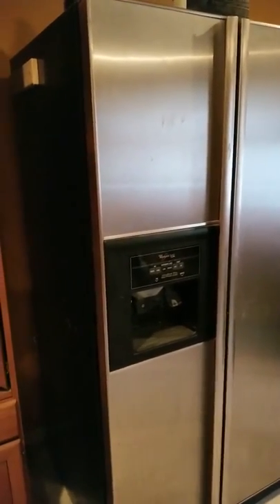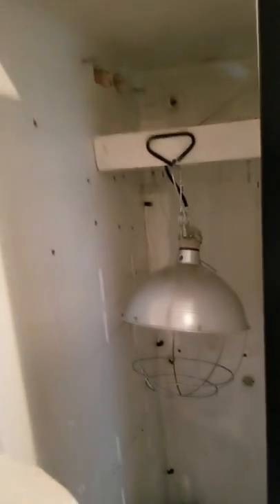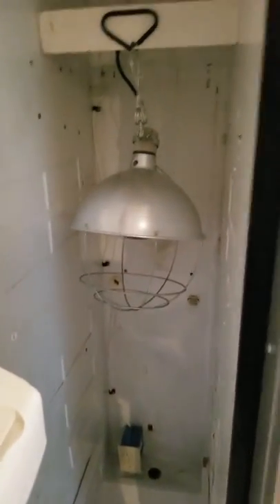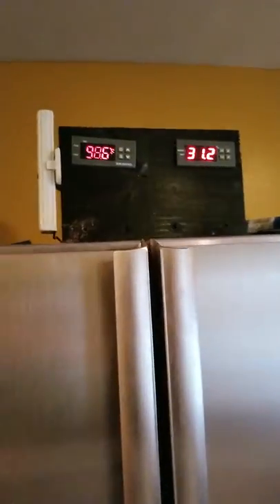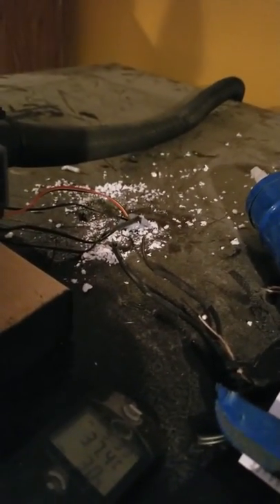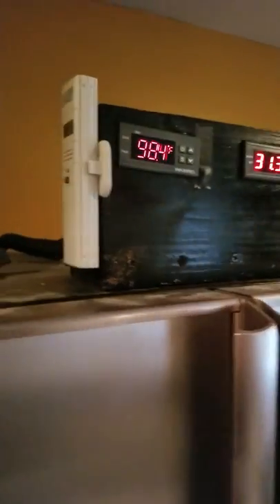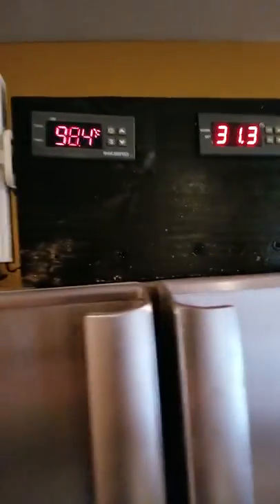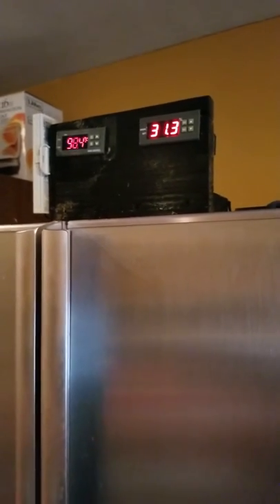Diy cabinet incubator v3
Had a temperature controller relay fail due to where I installed it. Relocated both controllers to try and solve the issue. Seems to be working. Also added alarms and remote monitoring to prevent catastrophic failure like last time. Lost about $125 worth of eggs when the temp jumped to almost 140 after the relay failed.